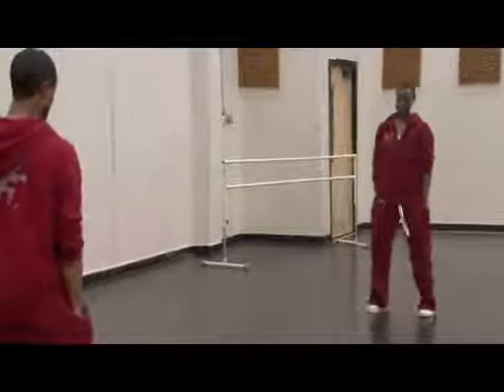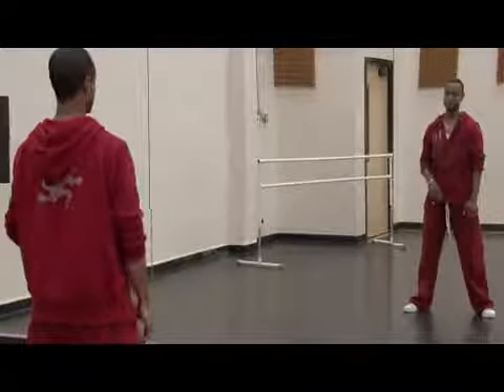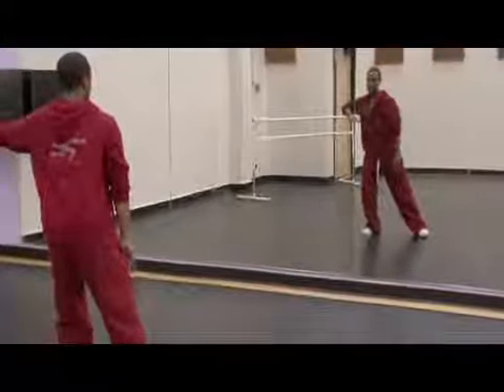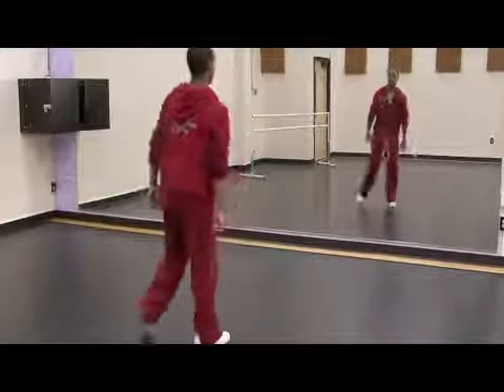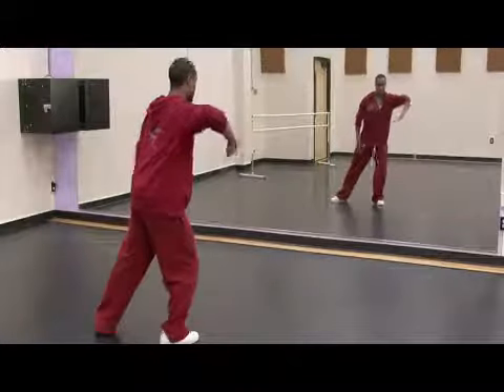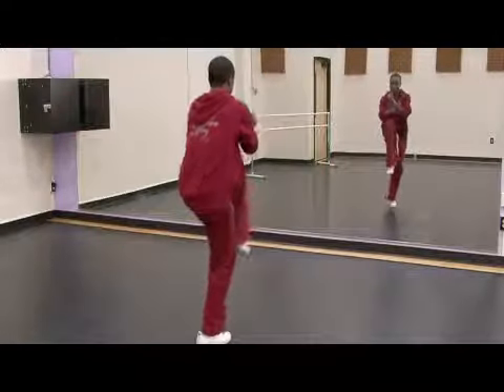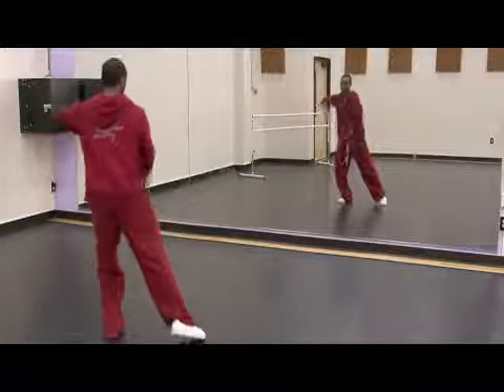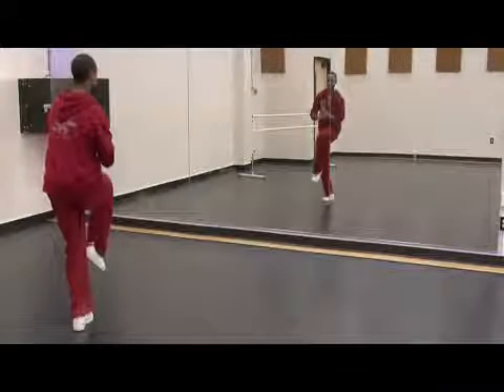Hip Hop Dance Moves for Men: The Slide Pop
Hip Hop Dance Moves for Men: The Slide Pop. Part of the series: Hip Hop Dance Moves for Men. Slide with the right foot and bring both arms open. Learn the slide pop hip hop dance move in this free dancing video lesson from a choreographer.